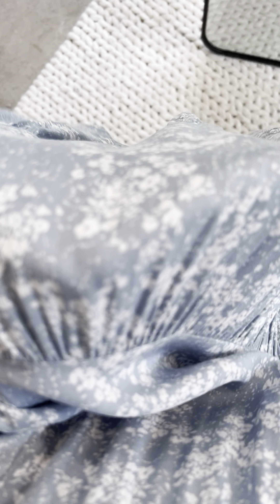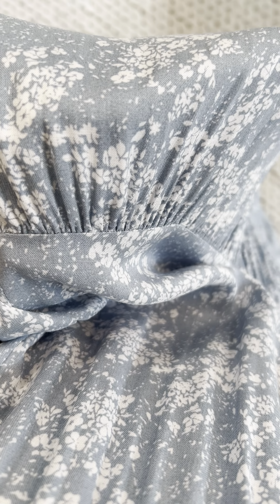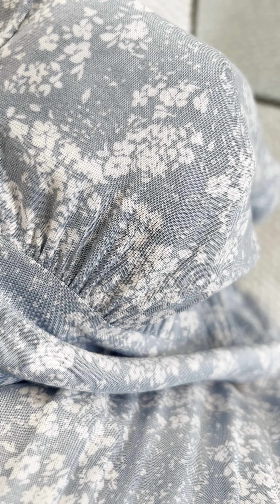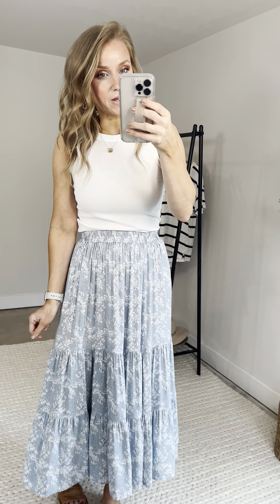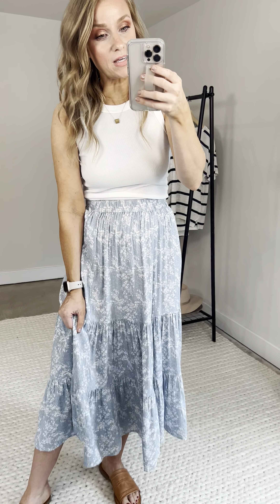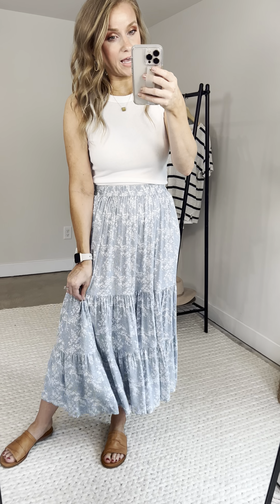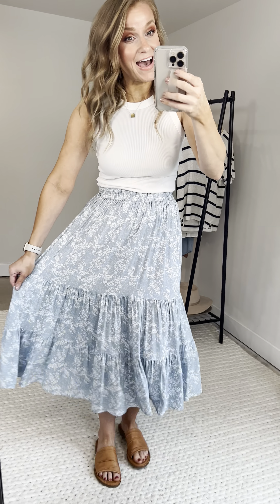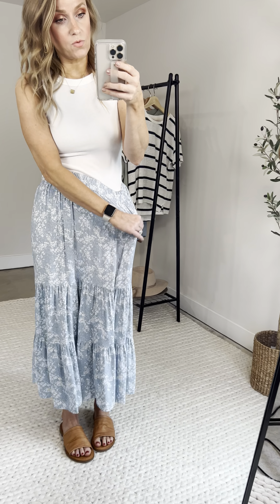Felicity Tiered Skirt Try On (S)